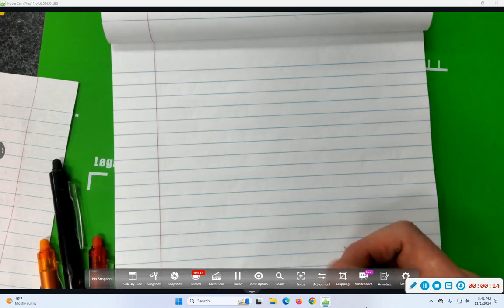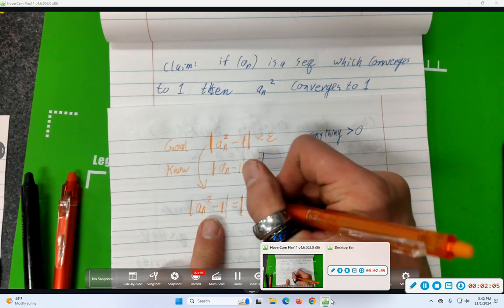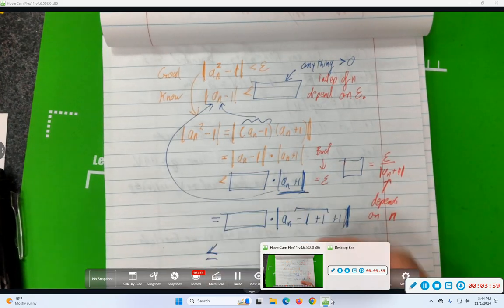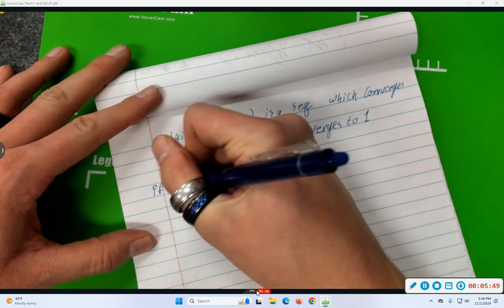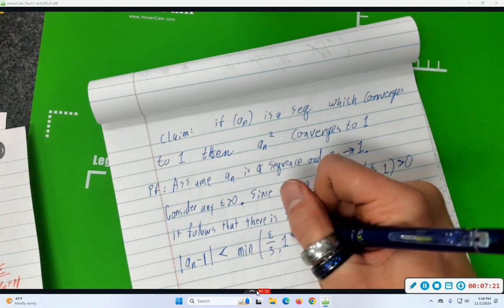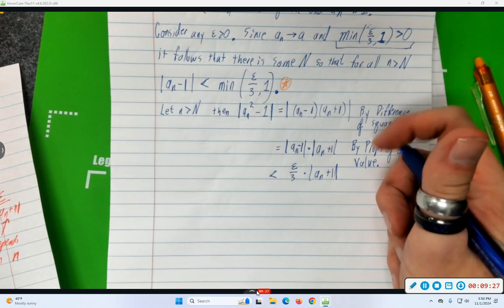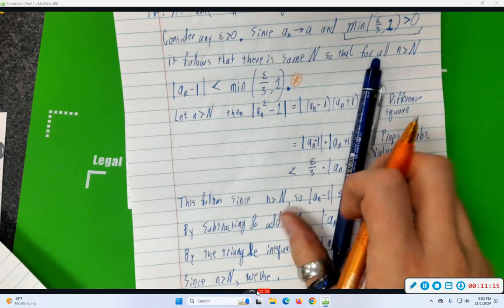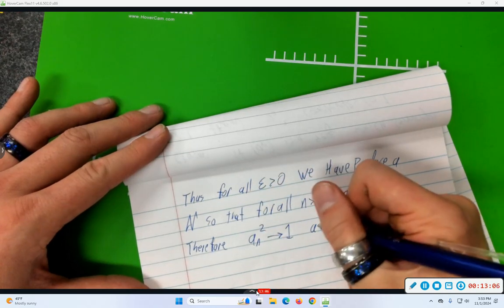Analysis Nov 1 benchmark 3